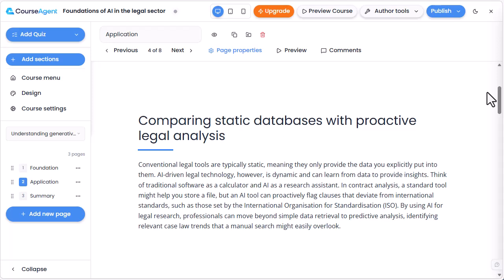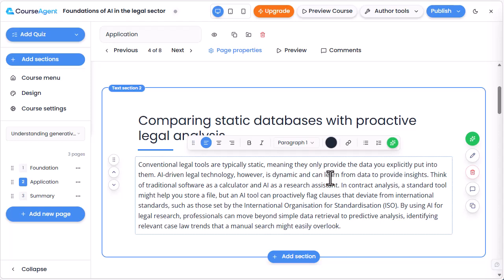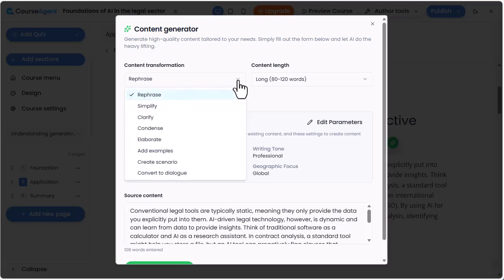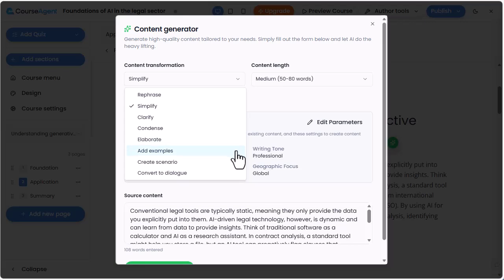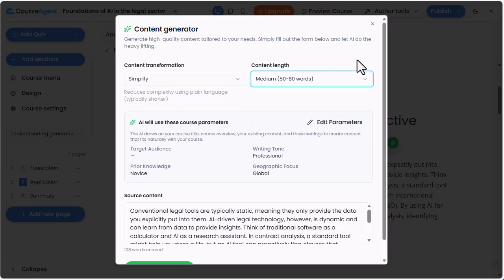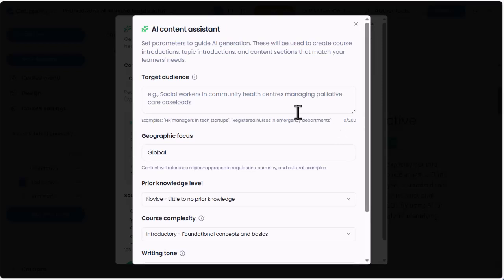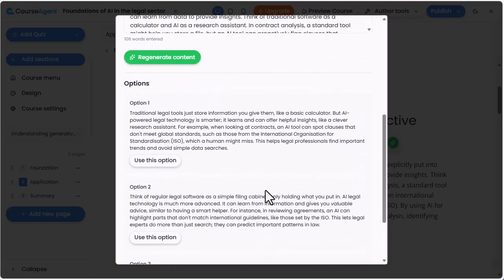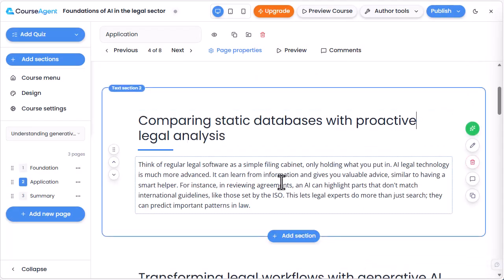Rewrite any course text with AI — CourseAgent inline text editor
You've written the paragraph. It's almost right — just a bit too long, or a bit too dense, or it needs an example. CourseAgent's inline text editor rewrites the text that's already on the page, with eight one-click transformations and five length bands — and it carries your course context with it, so the rewrite already sounds like the rest of your course.

In this short tutorial, you'll learn:
• How to open the inline text editor from the text toolbar — look for the green sparkle
• The eight **content transformations** — Rephrase, Simplify, Clarify, Condense, Elaborate, Add examples, Create scenario, Convert to dialogue
• How to set a target length, from Brief (10–20 words) through to Extensive (120–200 words)
• How **course parameters** (audience, tone, prior knowledge, geographic focus) shape every rewrite
• How to review three generated options and replace the original in one click

🎓 CourseAgent is an AI-assisted course authoring platform guided by instructional design principles — with you in control.

⏱ Chapters
0:00 Intro — almost-right text, fast
0:25 Select text and open the inline editor
0:45 The eight content transformations
1:15 Choosing a length band
1:35 Course parameters that shape every rewrite
1:55 Generate, review, and replace
2:20 What the AI is actually doing
2:35 Close